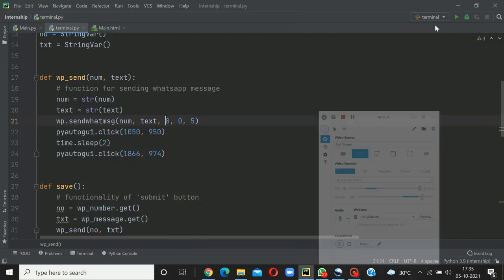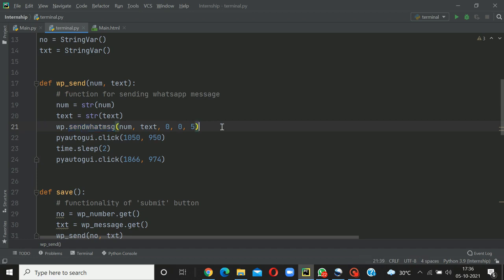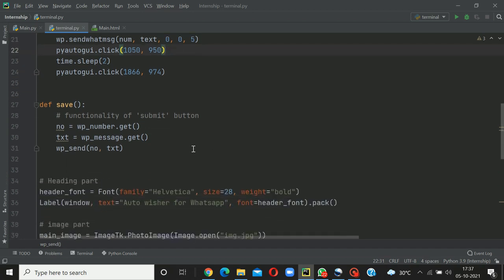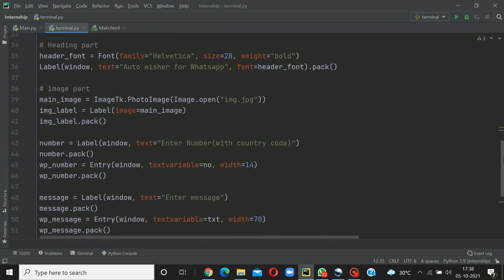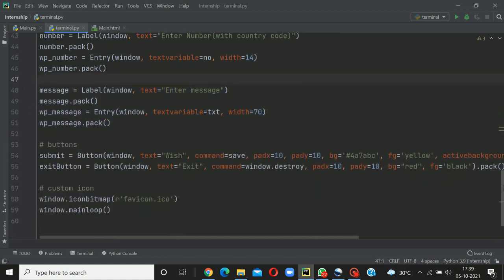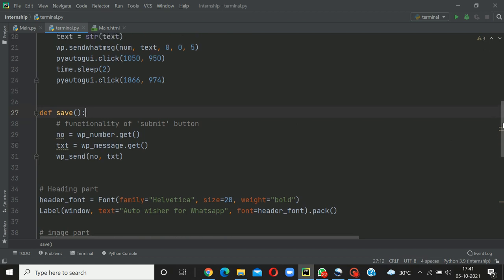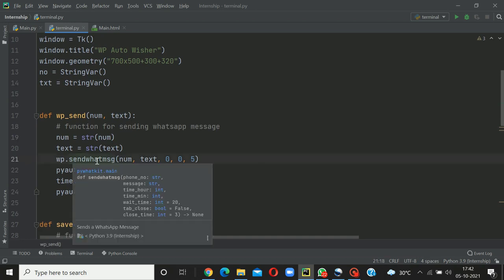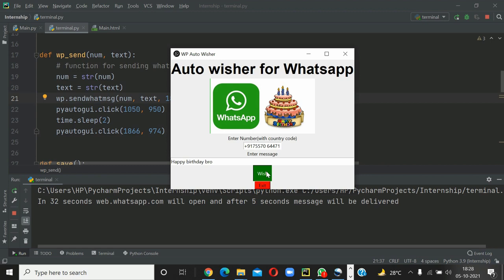The Intern Academy--20°C Monsoon Internship Program--Task 2--Python Projects--Whatsapp Auto wisher